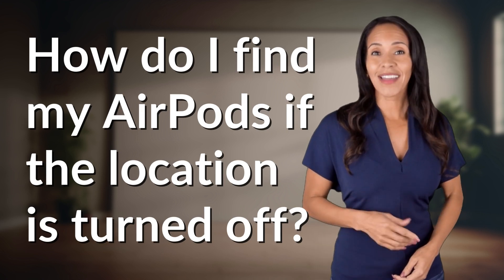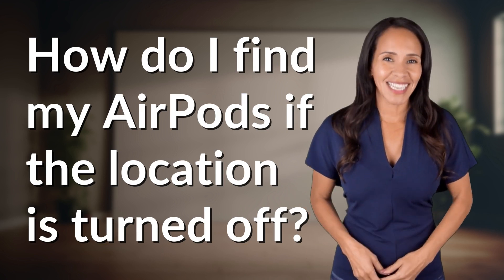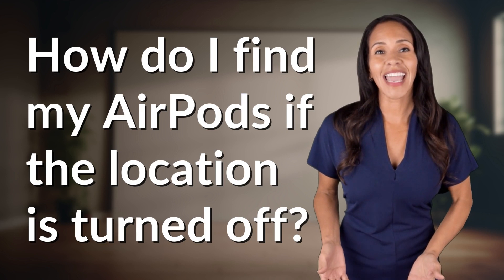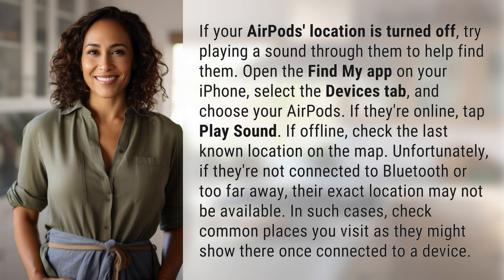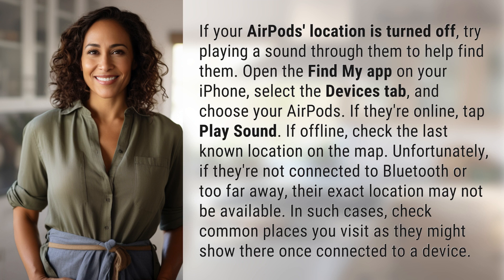How do I find my AirPods if the location is turned off?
How to Find Lost AirPods Without Location Enabled 👉 Lost AirPods Without Location 👉 Learn how to find your lost AirPods even if their location is turned off. Play a sound through the Find My app on your iPhone or check common places you frequent for a chance to locate them.

Laura S. Harris (2024, May 9.) How do I find my AirPods if the location is turned off?
    🌐 AskAbout.video